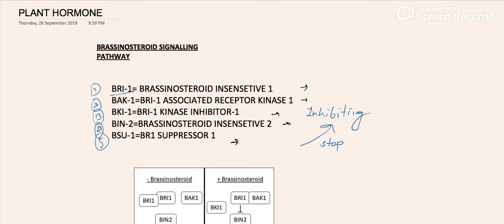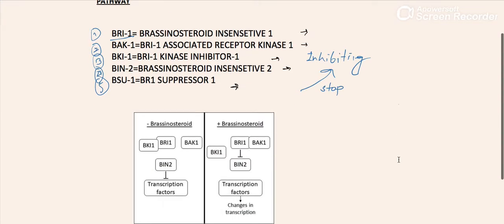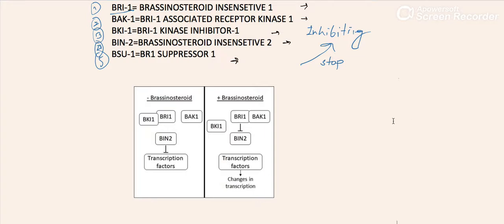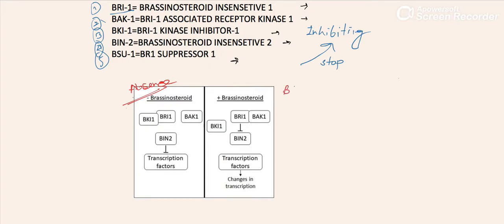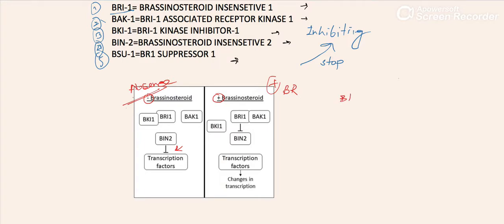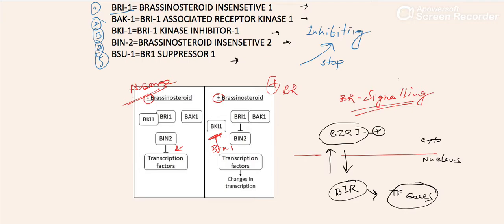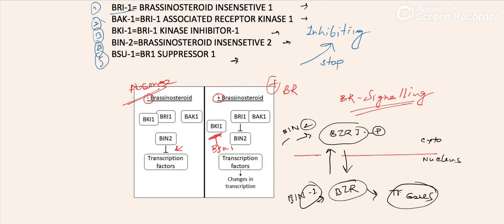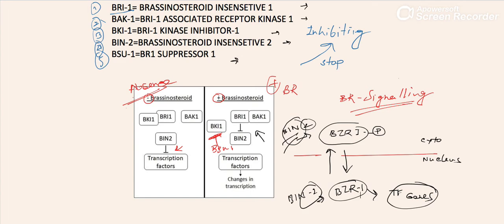BR 2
SIGNALLING PATHWAY